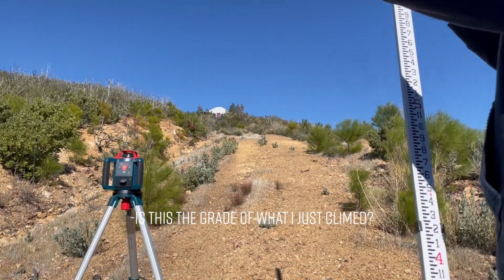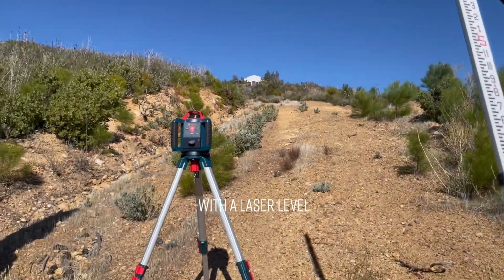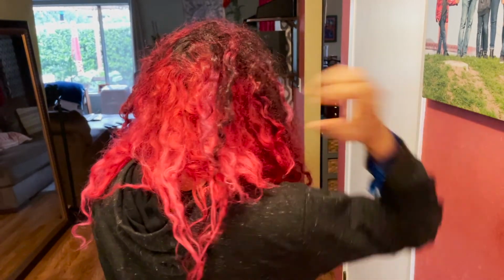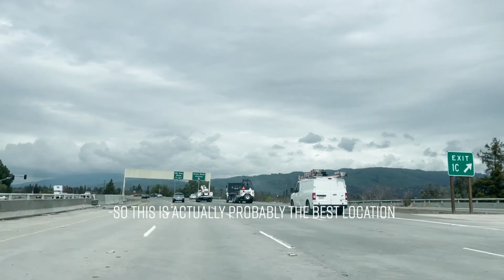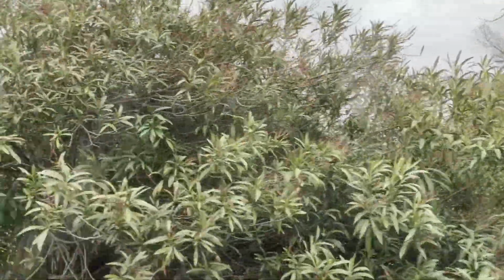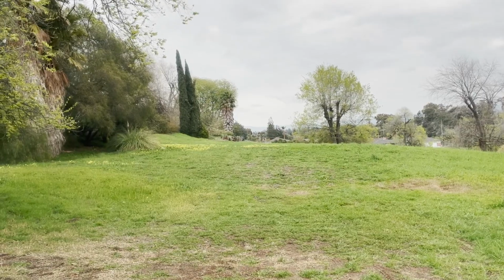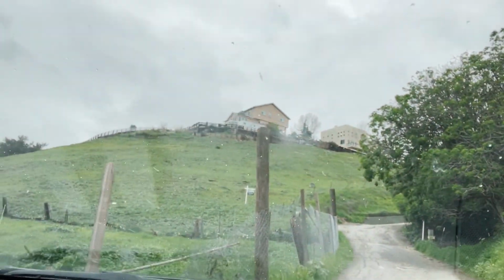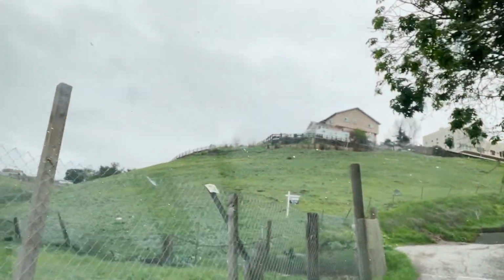Finding raw land we LOVE in the Bay Area! - Episode 7 - It Fitz Us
We have been looking for land now for about 9 months and we are finally starting to see some that we really love and some others that still don't hit the mark. But every day is an adventure!

Vitamix Food cycler
Security system
Weather Station
Water Meter
Water tester
Flooring kit

Camera equipment:
Cell phone Tripod
Camera mic
Cell phone mic
Battery Charger pack
Ring light kit
Drone Carry case
Selfie stick
Joby Tripod